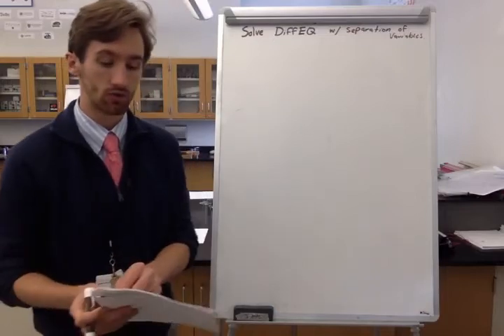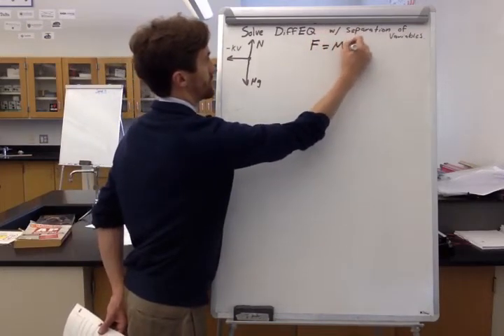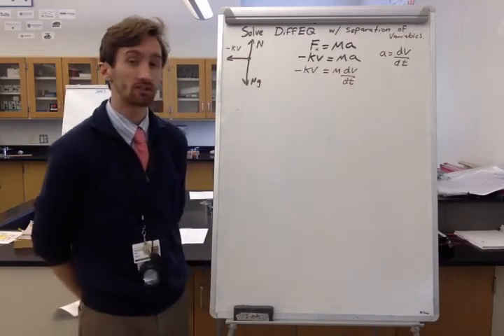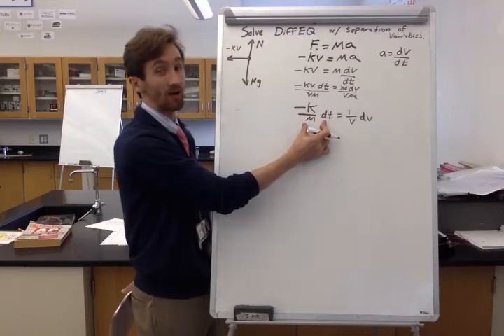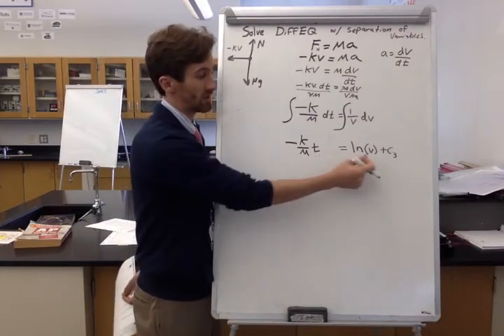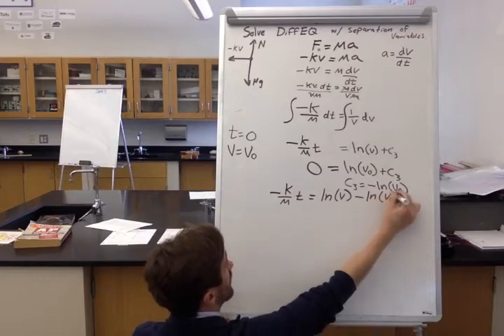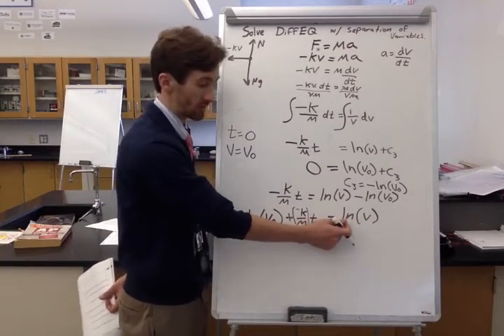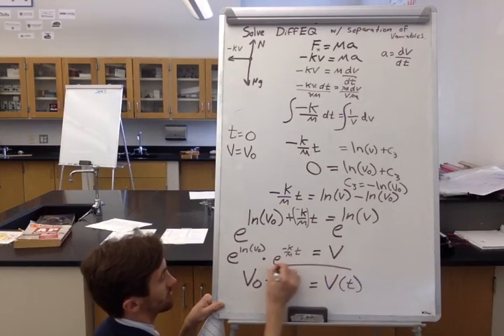APC - Intro to Drag with Differential Equations